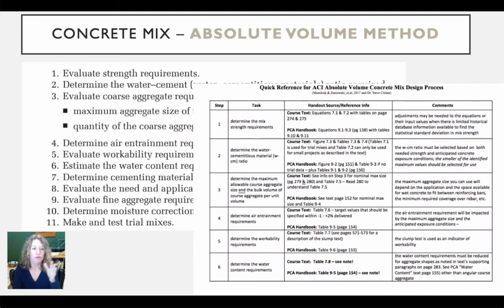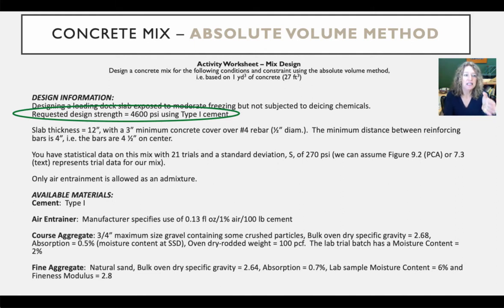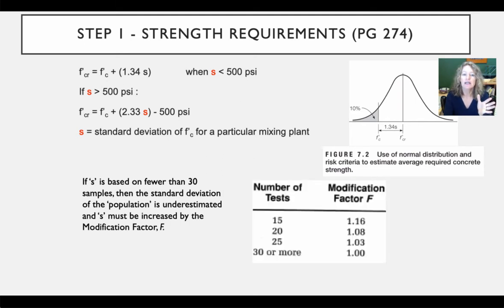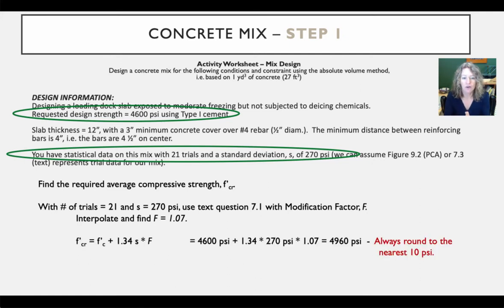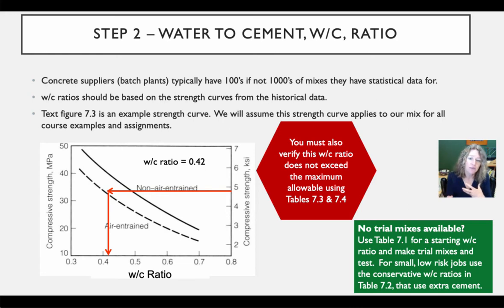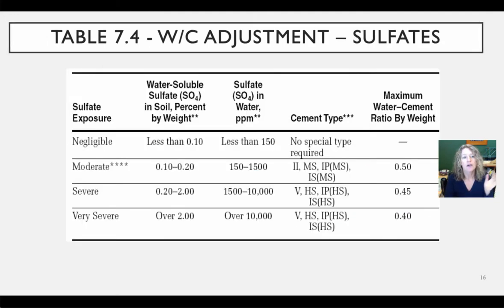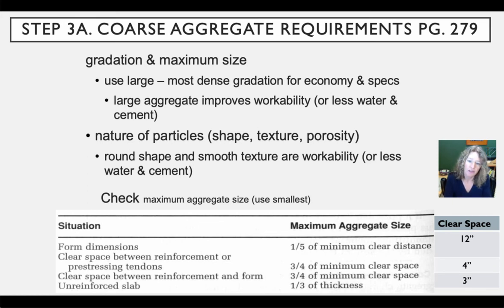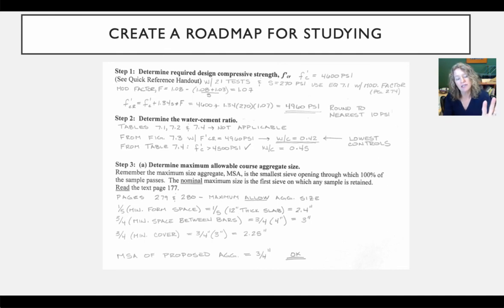concrete mix steps 1 3 intro